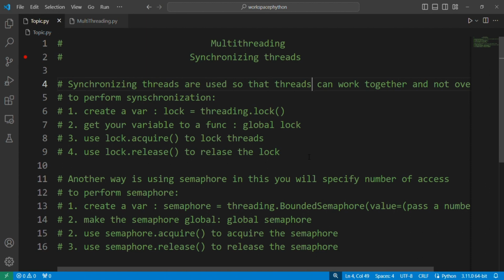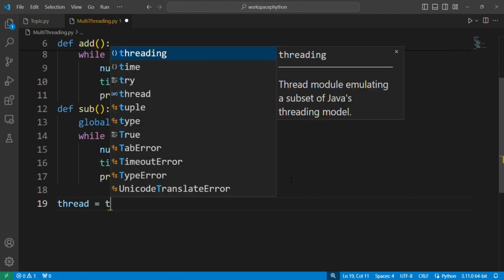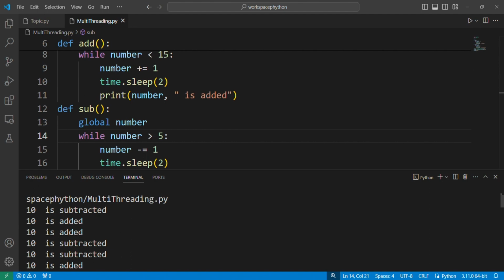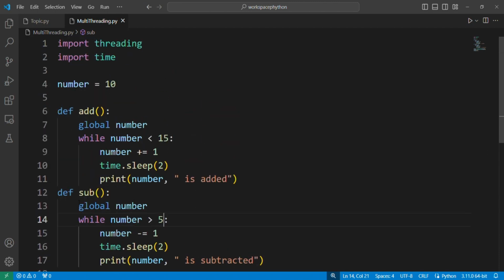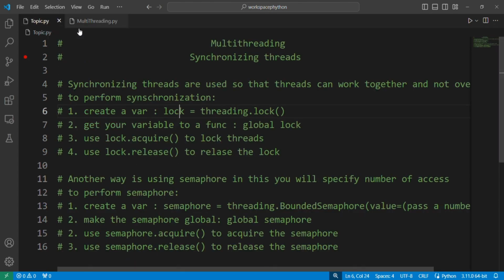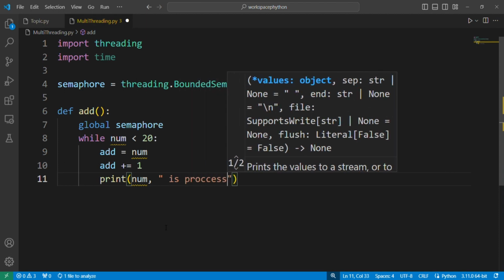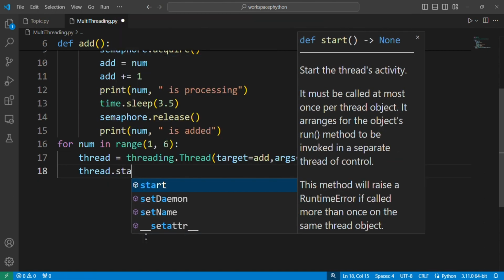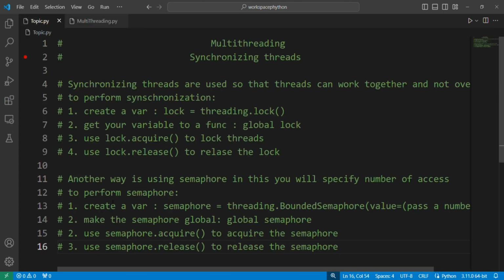Python tutorial on Synchronizing threads (Python tutorial #29)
In this video you gonna learning about Synchronizing threads in python!!!

Topics:
Synchronizing threads
Thread lock
Example for thread lock
Semaphores
Example for semaphores